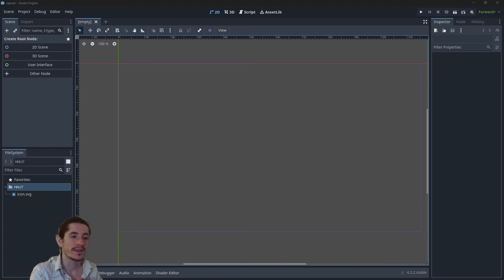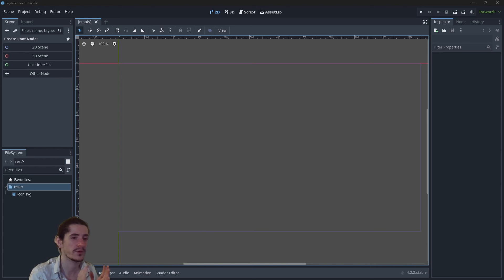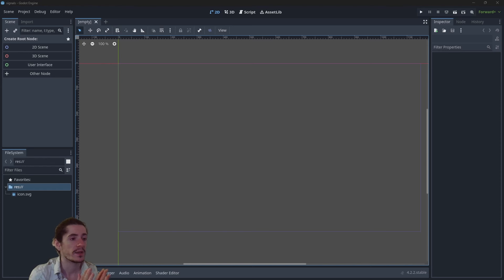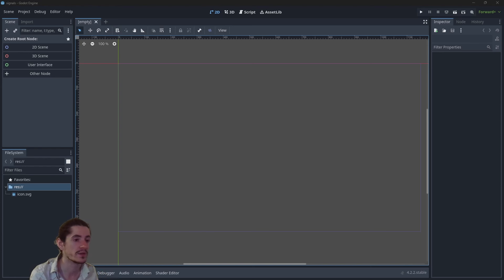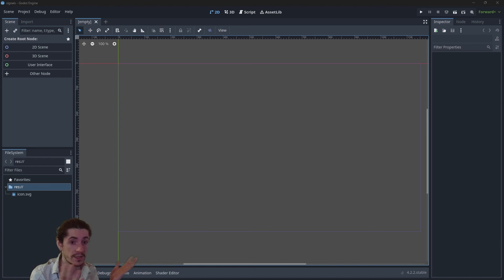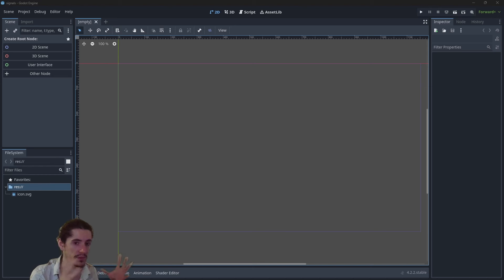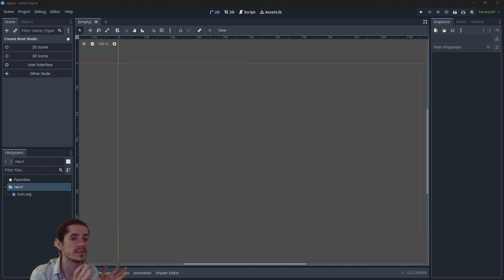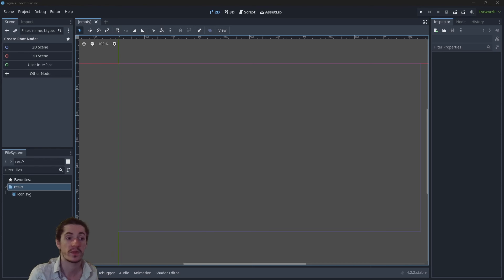Godot 4.2 - In Depth SignalsTutorial (Beginner & Intermediate)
Godot 4.2 - Signals tutorial
In this video we will review a more common concept of Godot : Signals. Knowing how to connect a simple signal in one scene is easy. However when the project becomes more complex, this can get slightly more complicated. Here are few uses of signals.

Chapters:
00:00 - Intro
01:24 - About Signals
03:56 - Using already existing signals (Button)
07:32 - 2 Ways to solve the problem without custom signal
12:26 - Implement a custom signal
14:31 - Comparing the 3 approaches
23:29 - Cross scenes signals
33:49 - Signals with Arguments
39:35 - When signals overlap
45:36 - Different kind of signals relationships
47:34 - Handling many emitters
53:00 - Outro